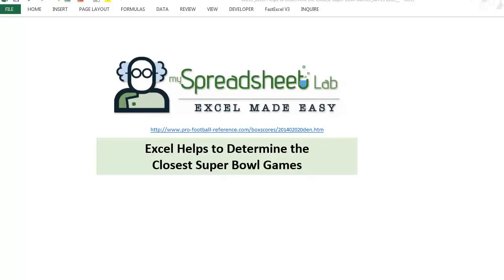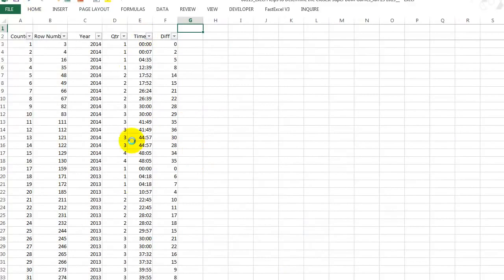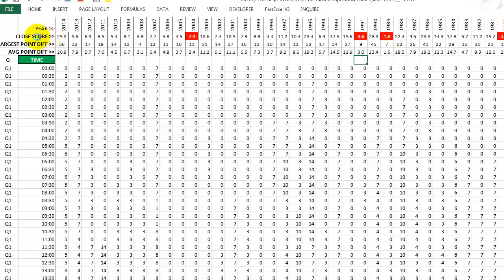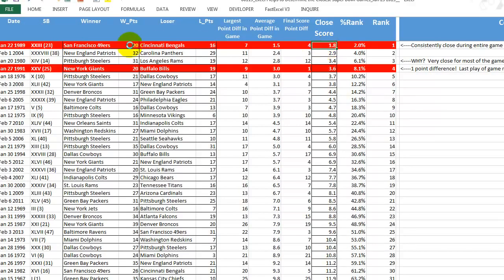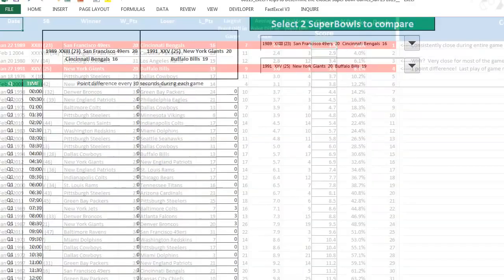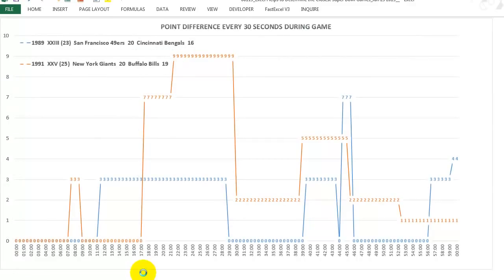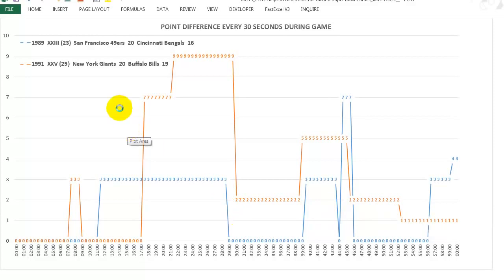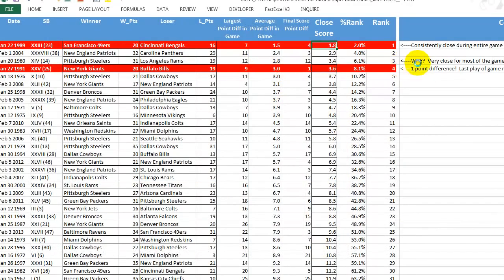Video 00119 Excel Helps to Determine the Closest Super Bowls